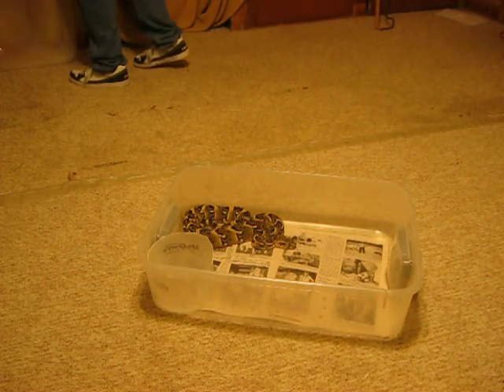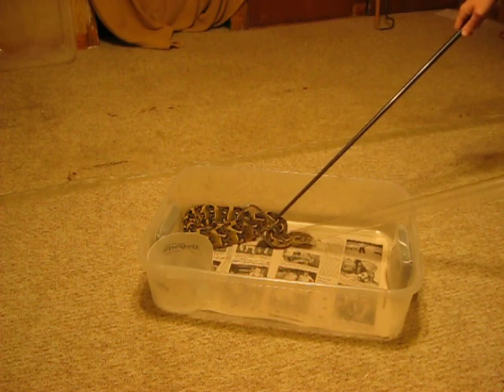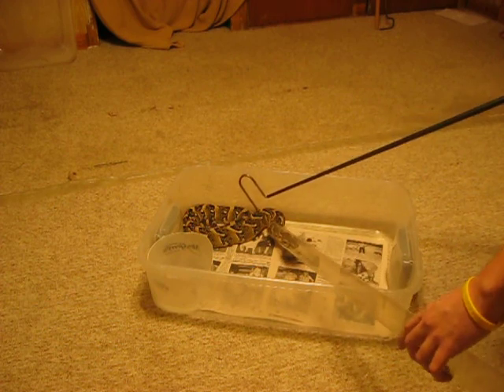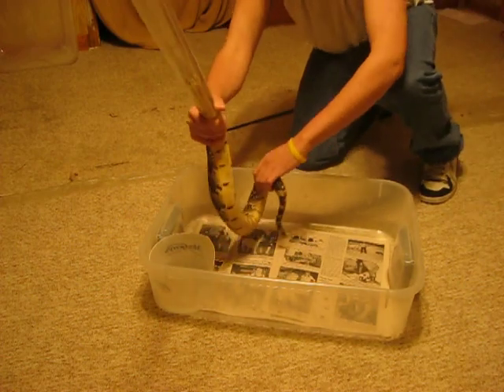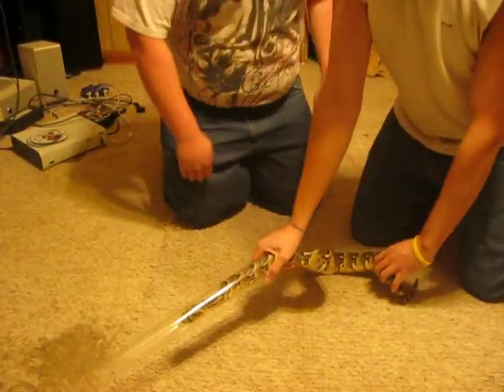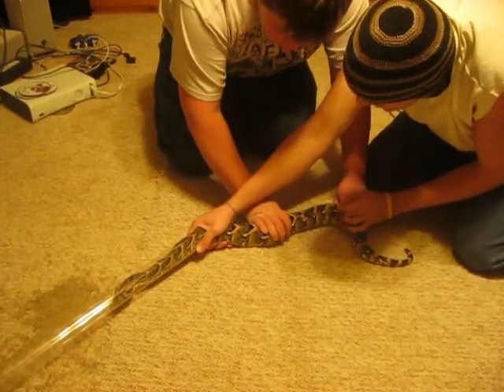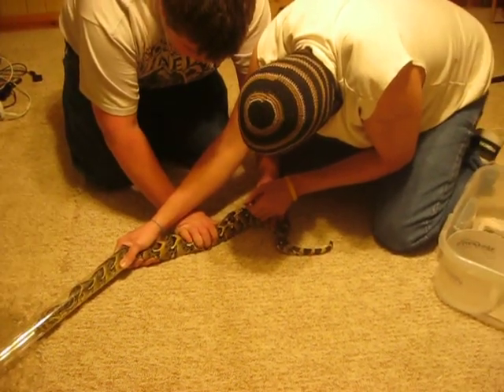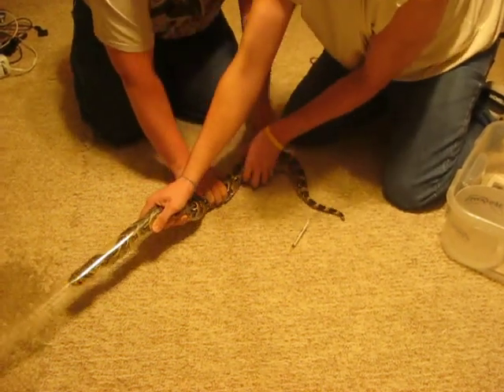Deworming my puff adder (Bitis arietans).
I found out that my puff adder (Bitis arietans) had worms. This is a video of him getting his shot to rid him of the worms.